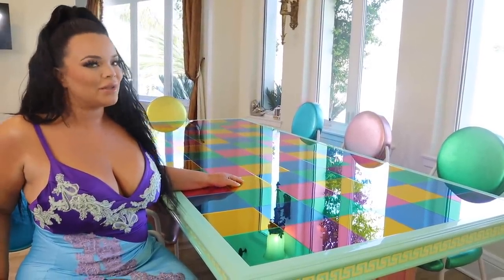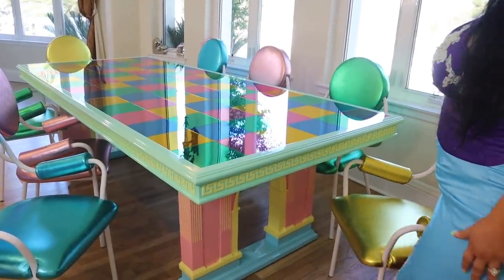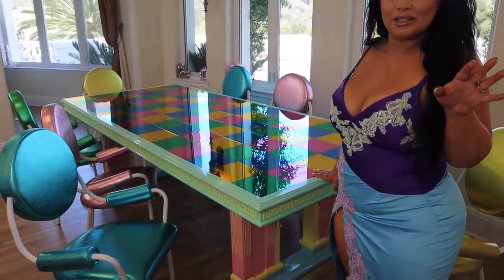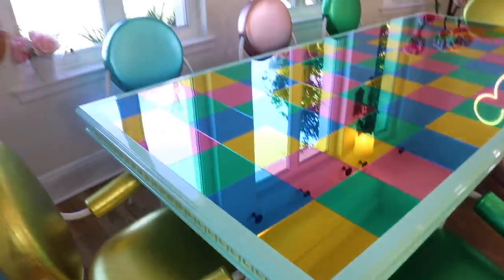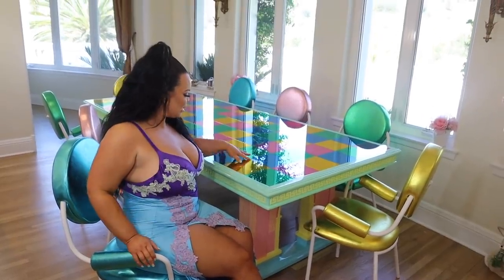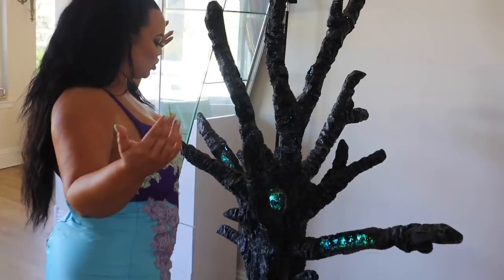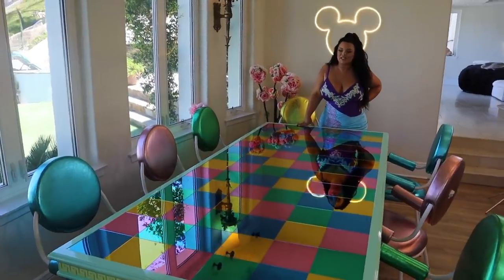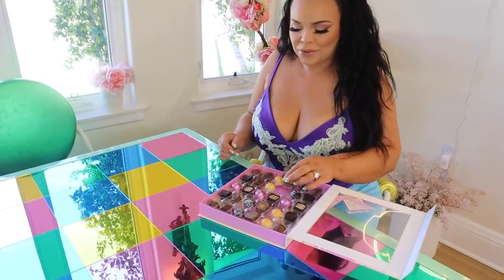How we got a Versace Home Table at a BARGAIN PRICE $$$